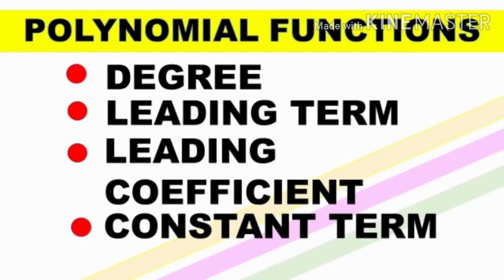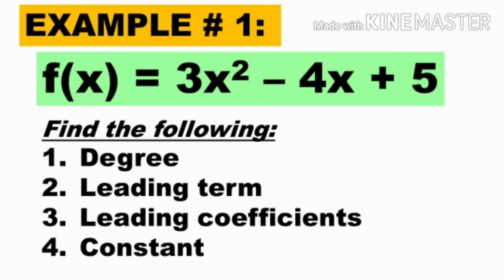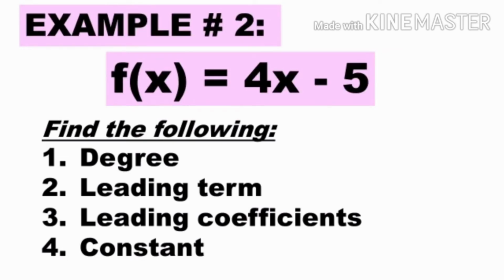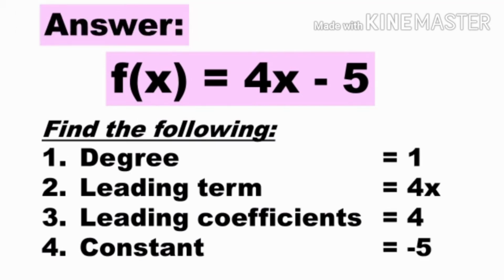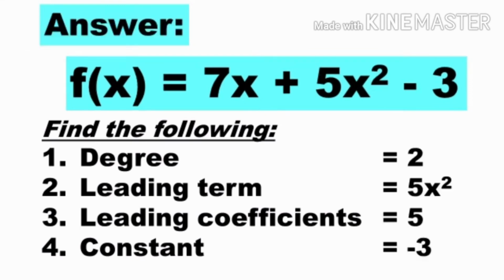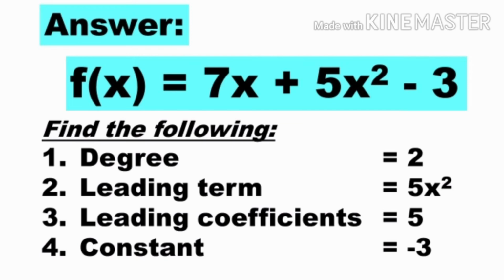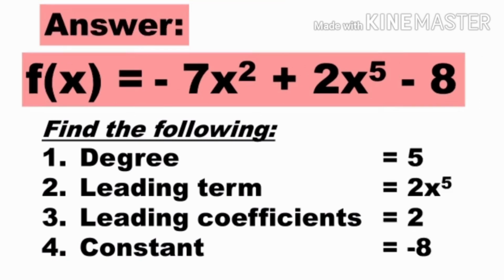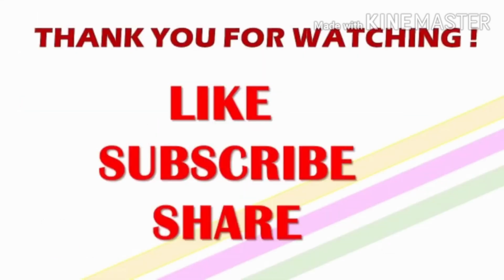Polynomial Function (TAGALOG) | Leading Term, Leading Coefficient, at Constant Term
📚 Matutunan sa video na ito ang mga pangunahing bahagi ng Polynomial Function sa simpleng Tagalog na paliwanag!

Tatalakayin natin:
✅ Ano ang Leading Term?
✅ Paano hanapin ang Leading Coefficient?
✅ Ano ang Constant Term?
✅ Mga halimbawa at step-by-step na paliwanag

📌 Angkop ito para sa Junior High at Senior High School students na nais matuto sa madaling paraan.

💬 May tanong? Mag-comment lang sa ibaba!